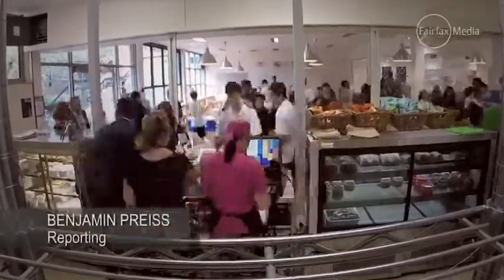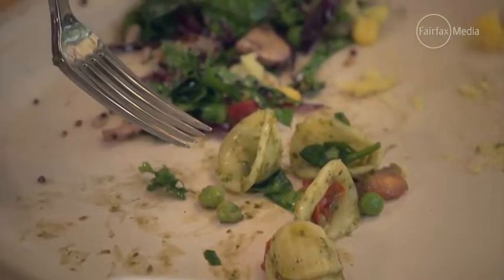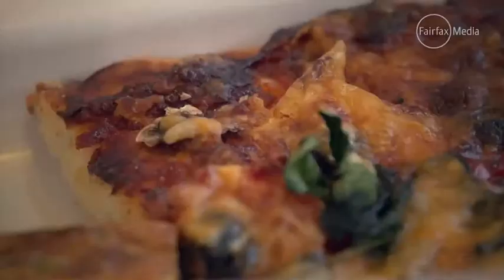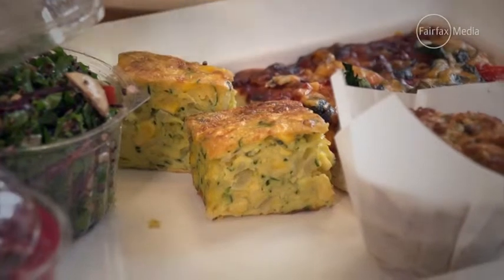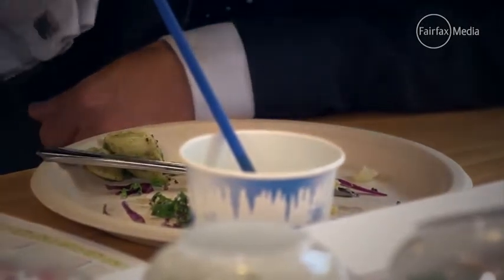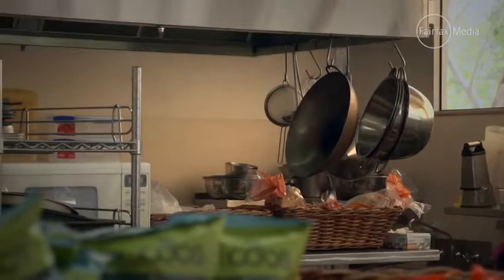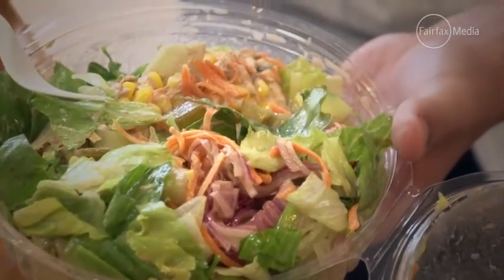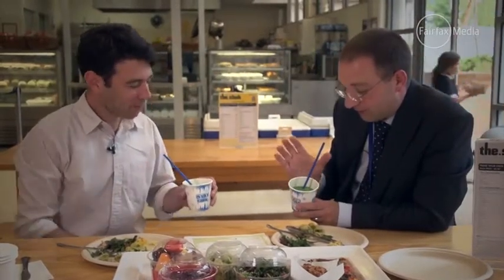School serves up cafe-quality cuisine 02:53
Bialik College in Melbourne's east is committed to providing students with healthy and wholesome food options, preparing almost everything on-site.

    School serves up cafe-quality cuisine
    02:53

    02:53

    02:53